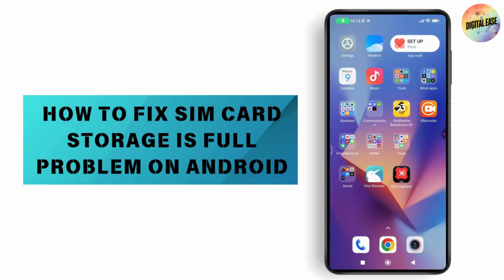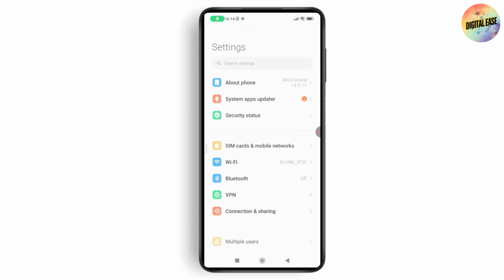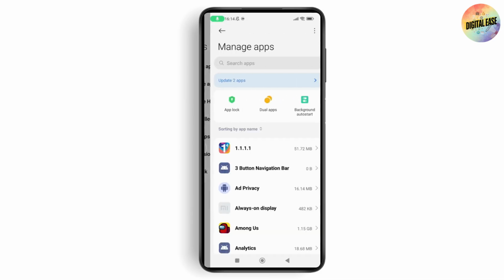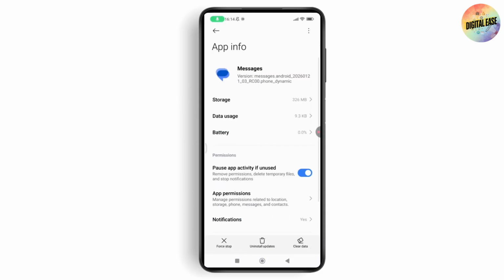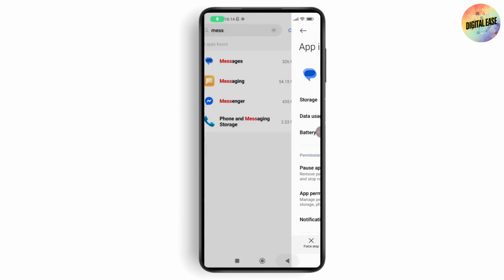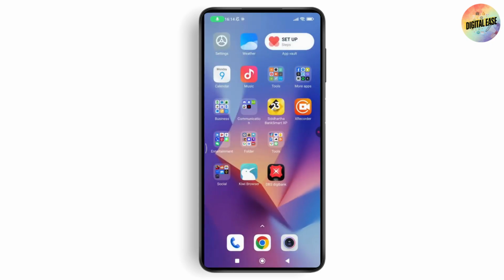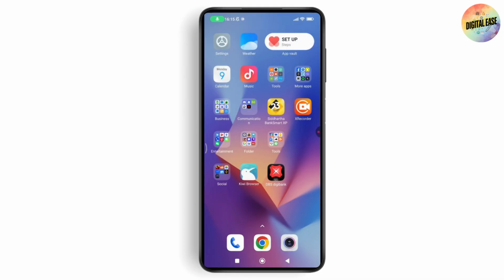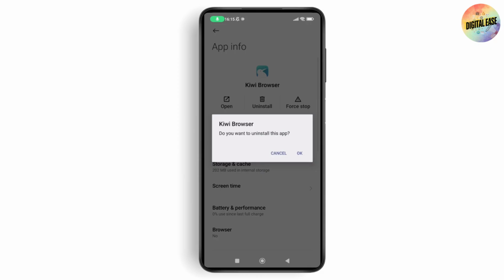How to Fix Sim Card Storage is Full Problem On Android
If you’re seeing the SIM card storage is full problem on Android, this video shows a quick way to fix it using your phone settings. Clearing Messages app data and clear cache can help remove stored message files that may be filling up space and triggering the SIM card storage is full warning. This is important because when SIM storage is full, you may miss new messages and your phone may not save incoming information properly. After you fix SIM card storage is full problem on Android, your messages can work normally again and you’ll have fewer storage alerts. If the storage is still full, freeing space by uninstalling apps you don’t use can help you create enough storage on your device. Follow along to clear cache, clear data, and remove unused apps to reduce storage pressure.

00:00 Introduction
00:10 fix sim card storage is full problem on android

how to fix sim card storage is full, sim card storage full problem, how to fix storage full for sim card, sim card storage full problem solve, how to sim card storage is full